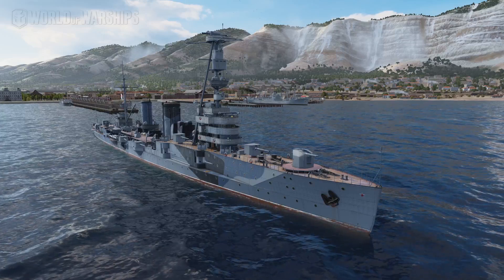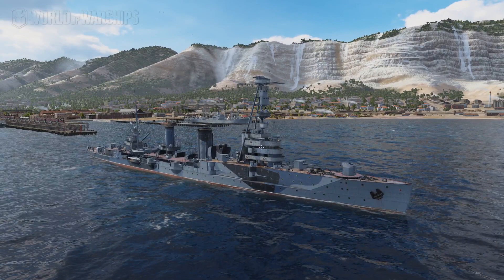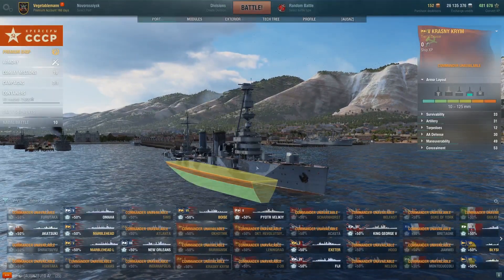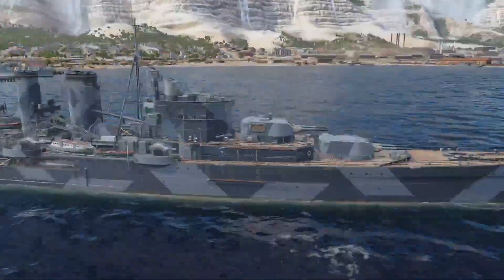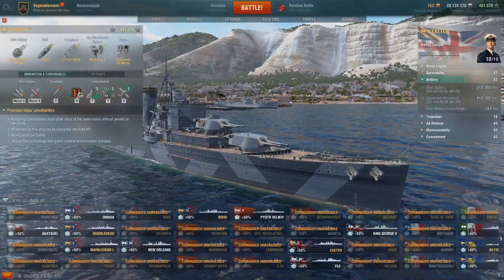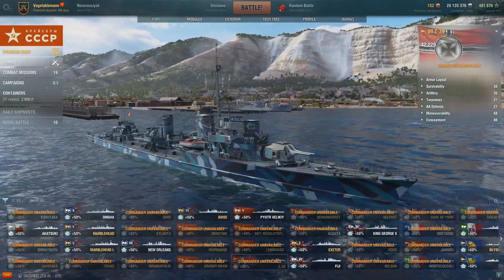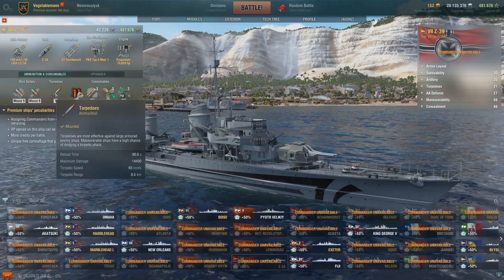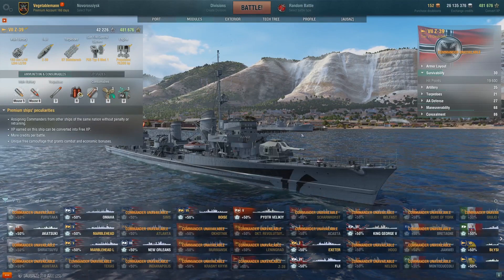World of Warships: Legends - New Premium Ships Announced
Hi Everyone,
WG have announced four new premiums for WoWS Legends in the upcoming May update:
Tier VI Poltava, Russian BB
Tier V HMS Exeter, Royal Navy CA
Tier VI KMS Z-39, German Navy DD
Tier IV Russian Krasny Krym

I have three of them in my port on WoWS PC, so have taken a quick look at them. Obviously stats and other items may change for the Legends version.